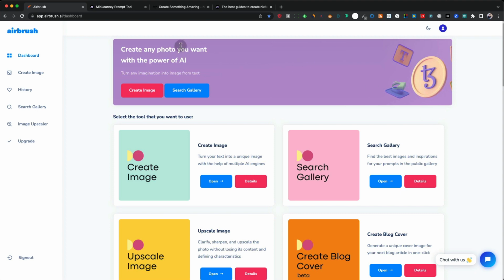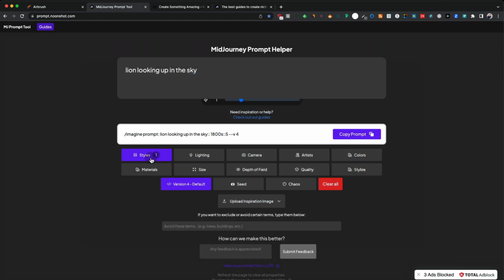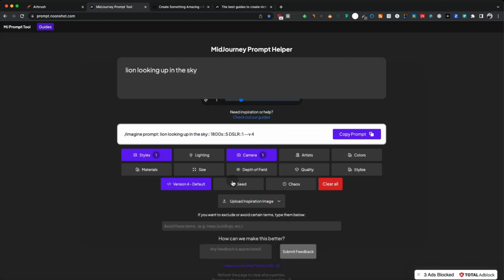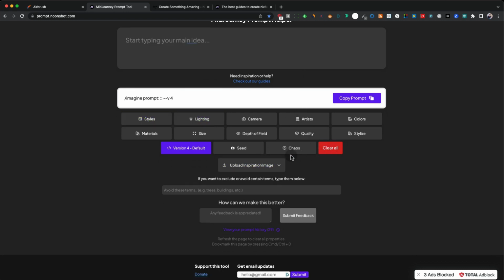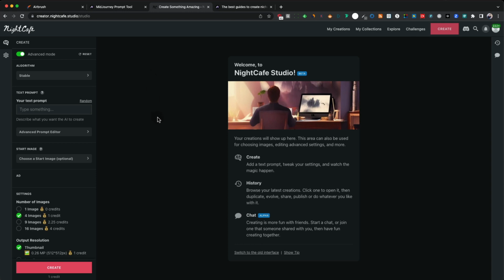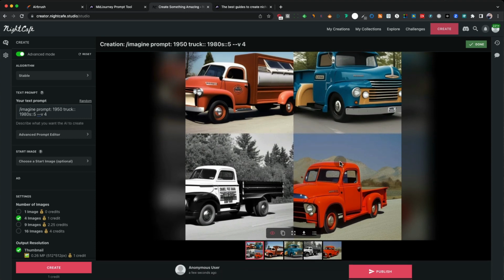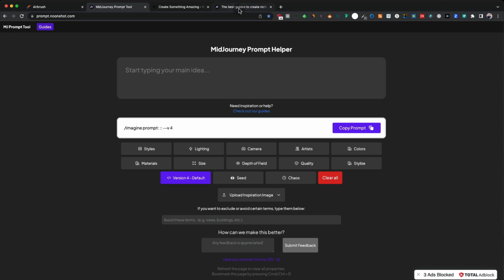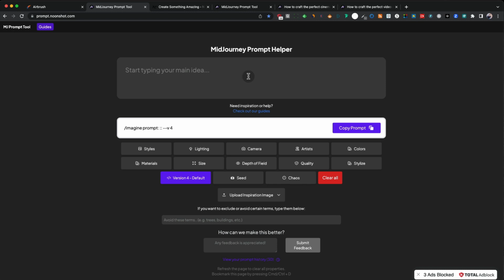Effortless AI Art with This Free Prompt Tool! 🎨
Want effortless AI art without the hassle? Learn how to create stunning images with ease using a free prompt tool! 🎨 In this video, Michael Mann from Entrepreneur Freedom walks you through using the MidJourney Prompt Helper to craft powerful prompts for platforms like Airbrush, MidJourney, and NightCafe. Whether you're a beginner or just looking to simplify your creative process, this tool will make your AI art journey smoother and more effective.

Discover how to select styles, refine details, and experiment with prompts to generate incredible results. Plus, get tips on utilizing free credits and maximizing your art creation workflow. If you're ready to elevate your AI-generated art, don’t miss this step-by-step guide!

CHAPTERS:
00:00 - Intro
00:42 - Creating AI Image Prompts
07:28 - Experimenting with Free AI Prompts
09:58 - Midjourney Prompt Tool
11:43 - Comprehensive Midjourney Guide
13:24 - Conclusion and Final Thoughts

✅  More Freebies

Learn To Unlock Your Potential: A Guide to Finding Your Perfect Side Hustle:

Learn To Boost Your Online Sales: With A Step-by-Step Guide to Creating a Sales Funnel

💬  Ask Questions?

If you have a question, ask below in the comment section.
Add it to your playlist if you want to watch it later.